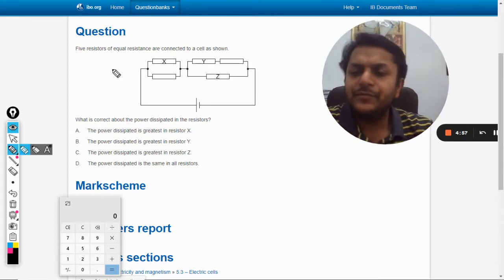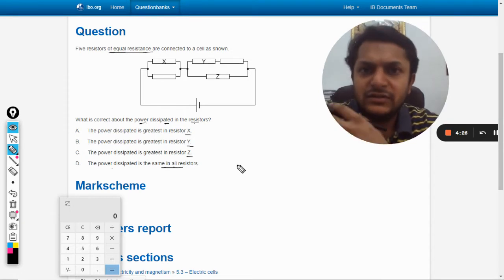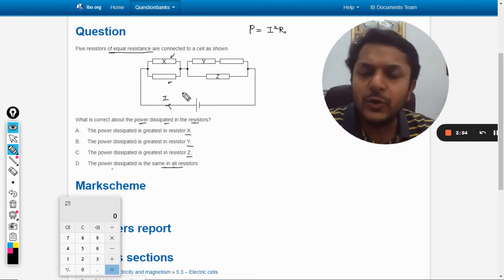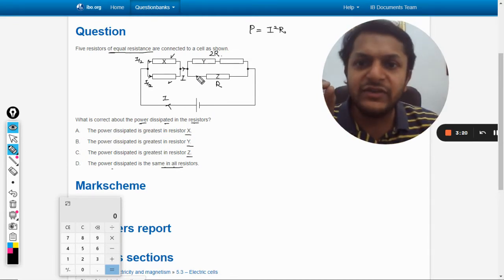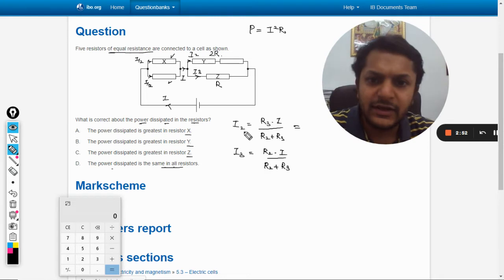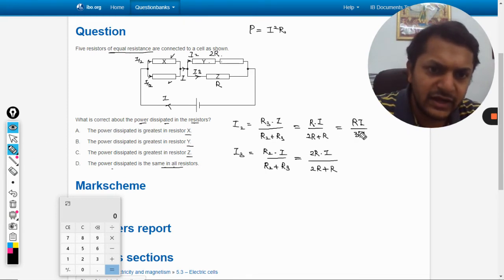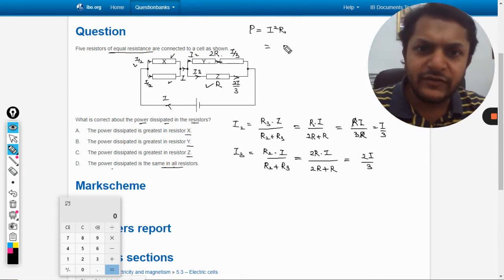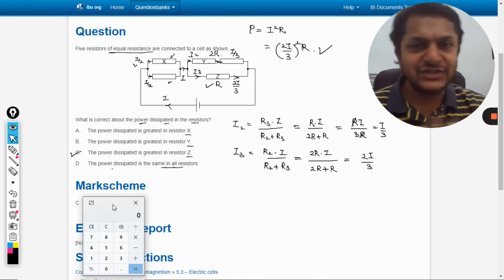Five resistors of equal resistance are connected to a cell as shown. What is correct about the power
Five resistors of equal resistance are connected to a cell as shown. What is correct about the power dissipated in the resistors?

Valid forever.!